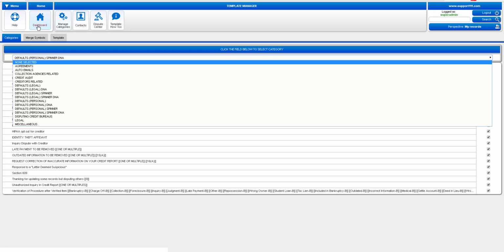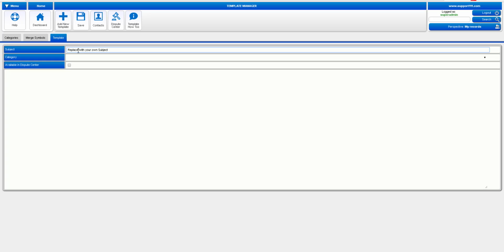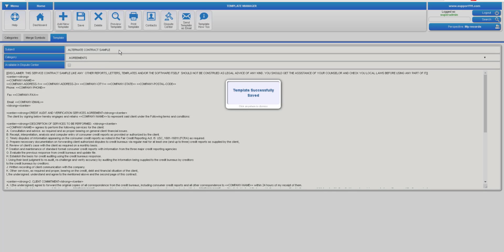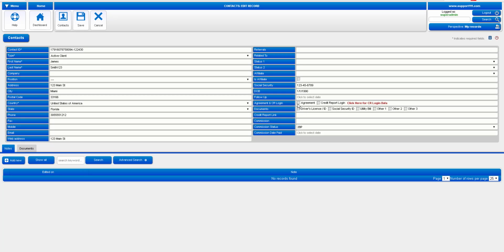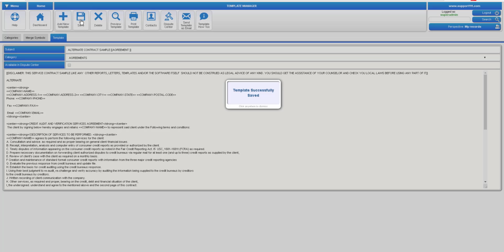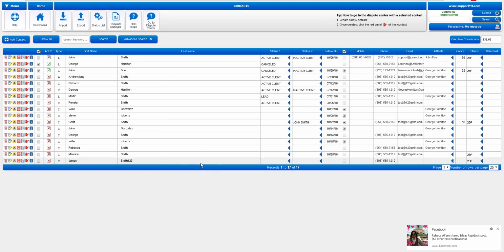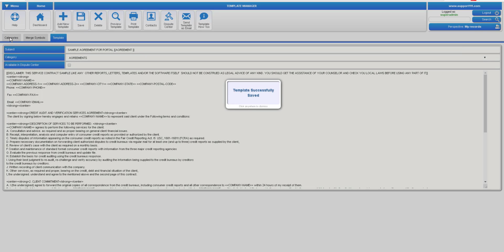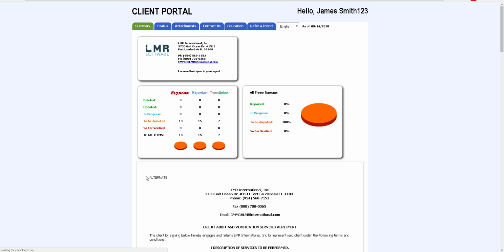How to Switch Agreements in Credit Money Machine Cloud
On this video, you will learn how to switch agreements in Credit Money Machine Cloud.

You can have unlimited agreements and switch them with ease.